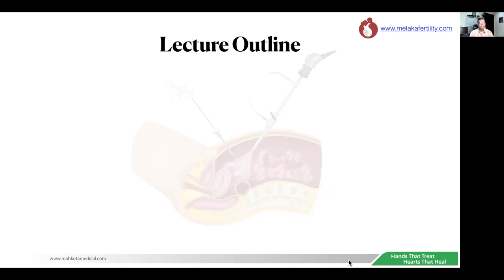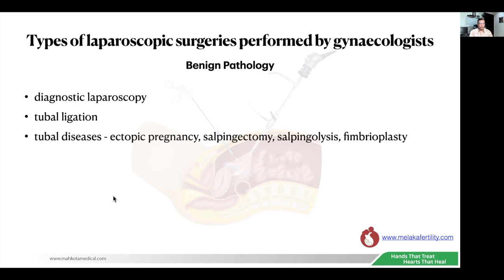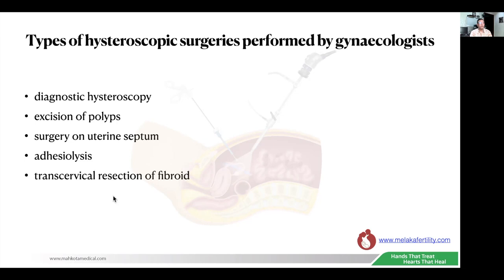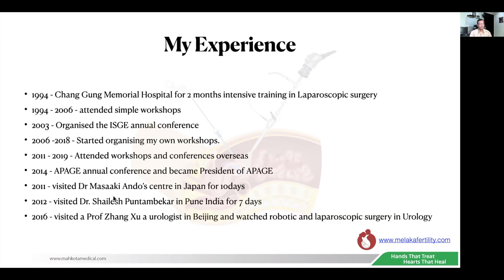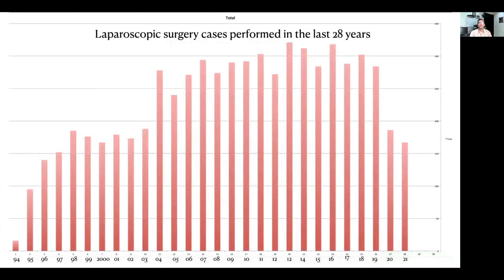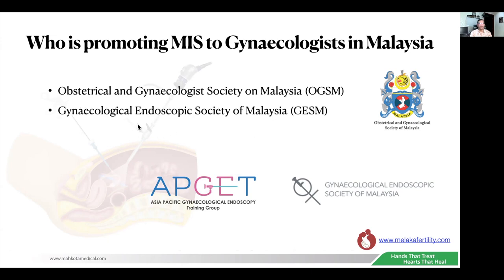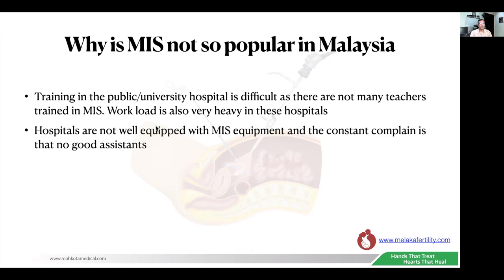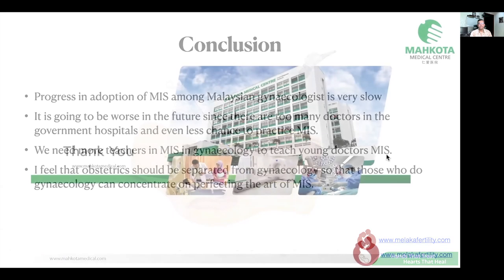Minimally invasive surgery in gynaecology in Malaysia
In this video I will be talking the types of minimally invasive surgery (laparoscopic and hysteroscopic surgery) and why is it not popular in Malaysia